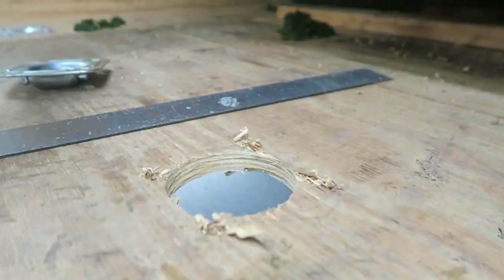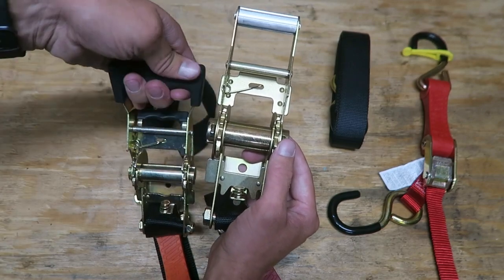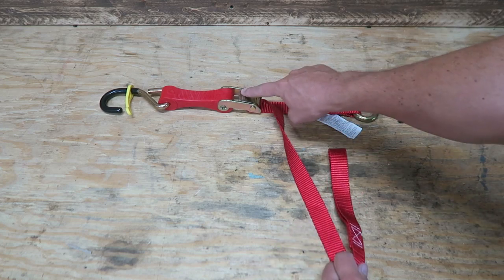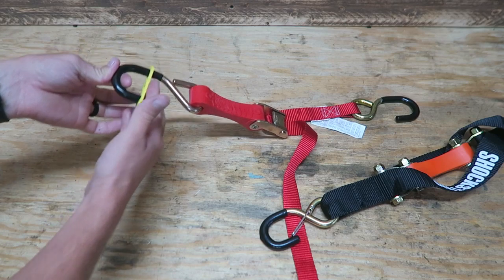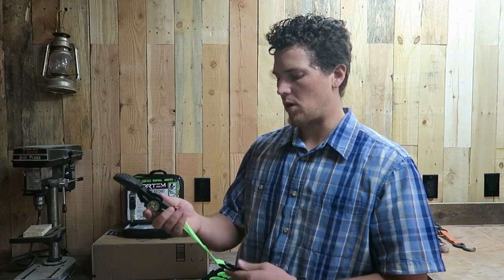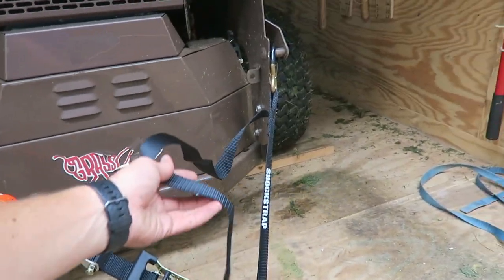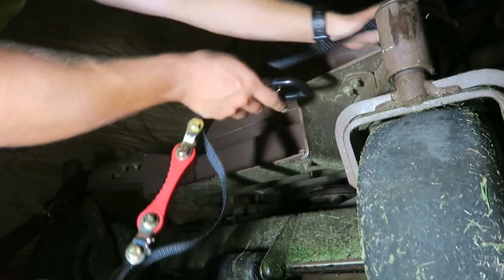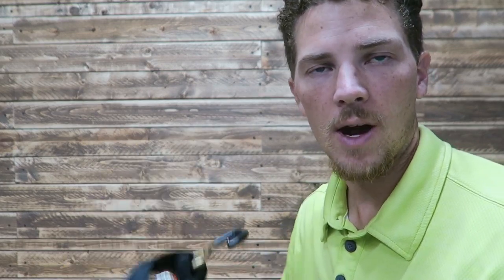Ultimate Ratchet Strap Tie Downs - Shock Strap Review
TG Ultimate Ratchet Strap Tie Downs
TG Best Ratchet Strap Tie Downs

3000lb US Made Military Grade 7′ Ratchet Strap Black Clip Hook US
$45.99 each
Quantity 1, 3000lb US Made Military Grade 7' Ratchet Strap Black Clip Hook US
Part #: 7RSBKCHUS
Patented 7′ Single Hook ShockStrap Ratchet with Safety Strap has an industry leading 2 year warranty.

Breaking strength is over 3000 lbs. Built with a military grade ratchet, US made 1 1.5″ black Polyester webbing, integrated soft ties, oversized hooks and our unique flexible ShockStrap.

Safety Strap on one side of the ShockStrap for 2 reasons: 1. if a catastrophic accident happened and the ShockStrap breaks, the Safety Strap will keep the tie down tight and in place. Also acts as a limiter, so you won’t over-tighten and stress everything you are trying to secure.

Our US made 1 1.5″ Polyester webbing and Ratchet Safety Strap has a 1000lb Working Load Limit. The military grade ratchet has an outside release for ease of use even with gloves on. It is bolted on so you can replace it in the future and keep your investment working. We continue to use US made polyester webbing because it has superior attributes, it stretches less, is more resistant to rot and mildew, has a higher strength rating and a softer feel in your hands.

We made our hooks with retention clips and added a yellow zinc chromate finish, which offers better weather resistance and durability compared to standard chrome plating. Next to each hook there is an integrated soft loop and a retention clip. This lets you use the soft loop when the hook won’t fit so that you can wrap it around a corner post or piece of equipment and pull it tight against the hook. The retention clips keep the hooks from ever coming off.

SHOCKSTRAP FEATURES:
Dependable – A ShockStrap provides superior shock absorption without coming loose
Safety Strap – A backup strap in case the ShockStrap is compromised
ShockStrap and Ratchet are bolted on so they are field replaceable
Durable – The ShockStrap is made from our own proprietary formula and is not affected by most chemicals, sunlight, oil, salt water, fungus or moisture
Rust Resistant – Hooks and Ratchet are yellow zinc coated, which lasts 8 to 10 times longer than chrome plating
Soft Ties – flexibility to always find a way to secure your load
Retention clips on each hook
SHOCKSTRAP SPECIFICATIONS:
Safety Strap around one side of the Urethane based ShockStrap
Military grade ratchet with outside release that is field replaceable
US made 2″ Polyester webbing rated at 4,000 lbs breaking strength.

10′ Red Cam Strap (Quantity 1)
$19.99 each
One 10' Red ShockStrap
Part #: 10CSR
The ShockStrap Hooks are made of 3/8” steel with yellow zinc chromate finish, which offers better weather resistance and durability compared to standard chrome plating. The hooks have a wider opening to allow for more connection options compared to the smaller hooks of other tie-downs. The cam buckle is rated over 1800 lbs and is also yellow zinc chromate coated. The ShockStrap is made from a proprietary formula and is not affected by most chemicals, sunlight, oil, salt water, fungus or moisture. The goal of our product is to make everything work together so that the ShockStrap stretches and flexes back into shape after hitting bumps or having side pressure on it.

Features:
Wider Hook Opening – Hooks have wider opening to allow for more connection options
ShockStrap Specifications:
1” Polyester Webbing rated to 3800 lbs breaking strength/500 lbs working load limit
3/8” Steel Hooks with yellow zinc chromate finish
Cam buckle rated to 1800 lbs

2401 E. 32nd Street, 10-248
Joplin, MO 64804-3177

What are the best ratchet straps?,How do you use ratchet straps?,2020 best tie down straps,best ratchet straps 2020,types of ratchet straps

best tie down strap,best ratchet strap,best tie down straps,best ratchet straps